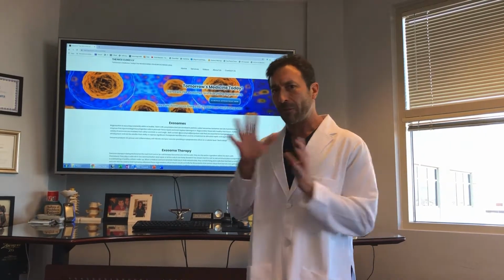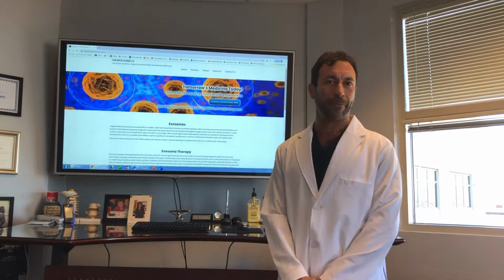What Are Exosomes? - Dr. Brian Lemper, The N.I.C.E Clinic, Las Vegas NV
Regeneration is occurring constantly within or bodies.  Stem cells use proteins that are secreted in packets, called exosomes. Exosomes are full of proteins and enzymes that signal endogenous progenitor cells to promote tissue repair and even replace damaged or degenerative tissue with healthy new tissue.  A wide variety of exosomes are available from either amniotic or cord origin.  Both contain mesenchymal/pluripotent cells that are essential for fetal growth and development and can be usedfor their ability to express significant therapeutic benefits when used as a treatment to stimulate repair and regeneration. Exosome products are proven anti-inflammatory, anti-fibrotic and pro-vascular providing a cytoprotective effect on a cellular level-“that’s deep!”